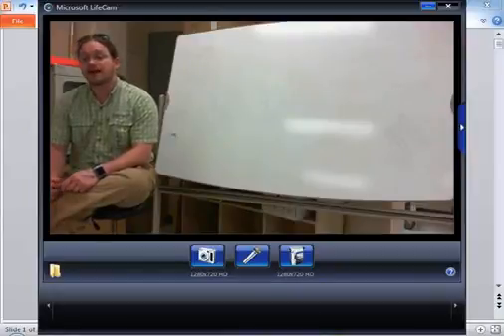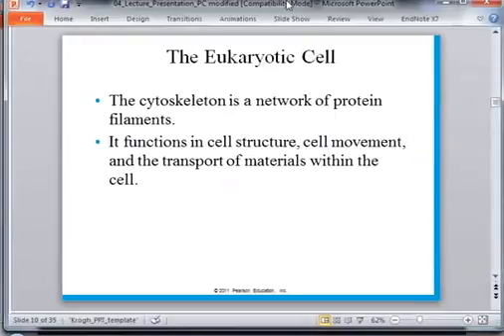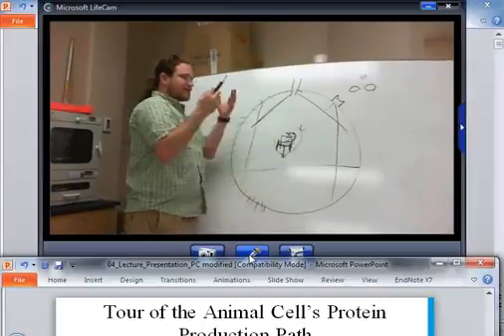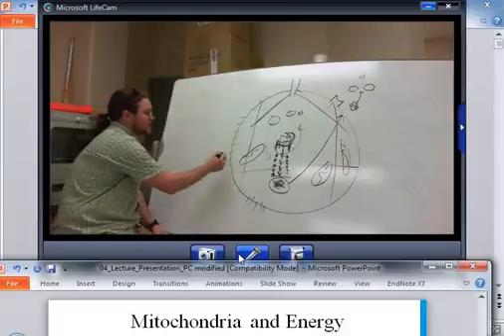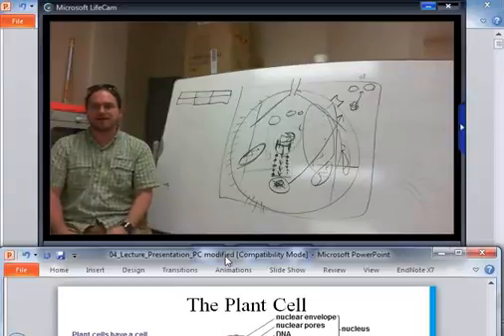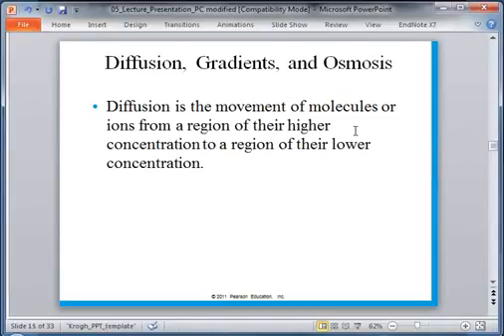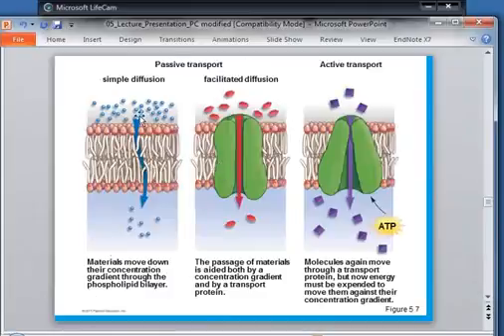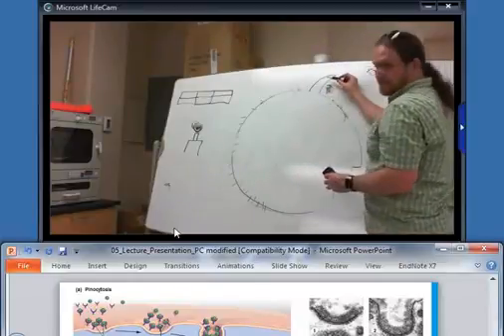BIOL 101 01 29 2015